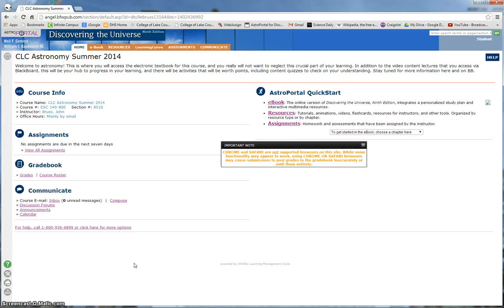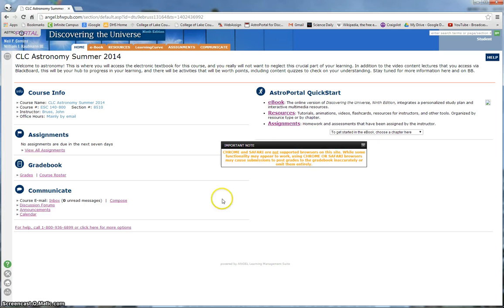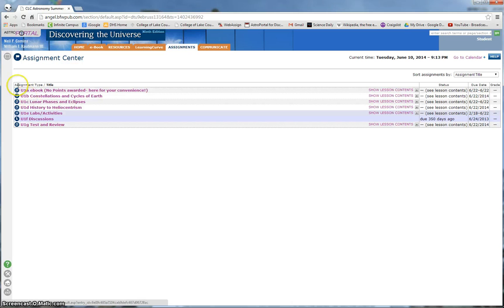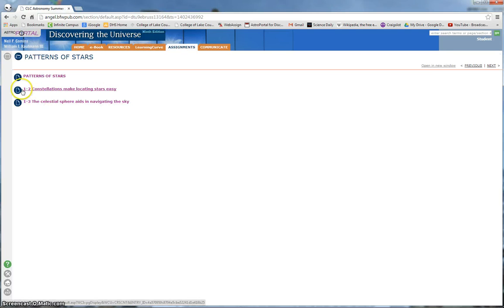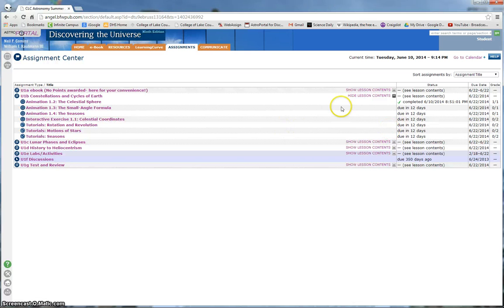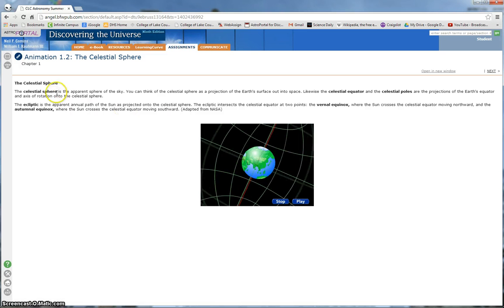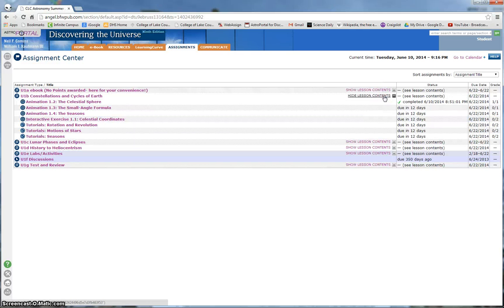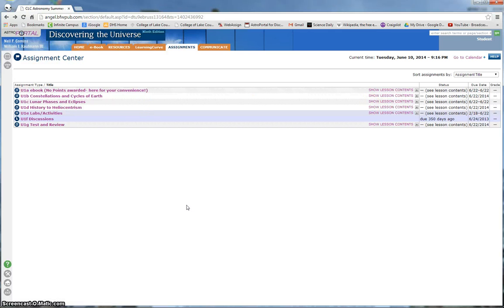AstroPortal Introduction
Some important points about navigating in Assignments